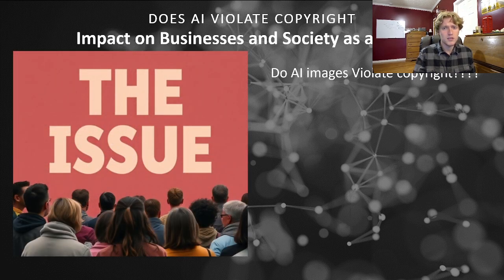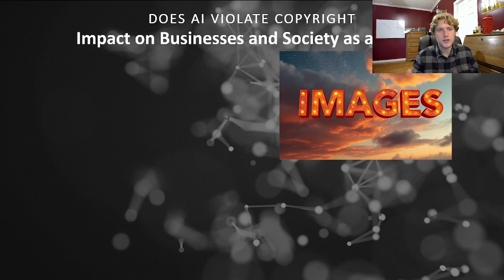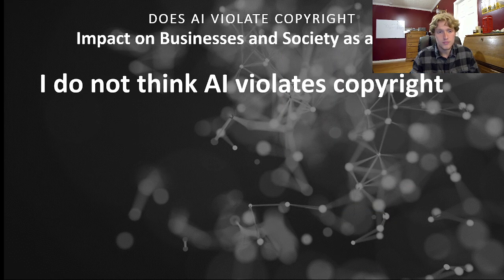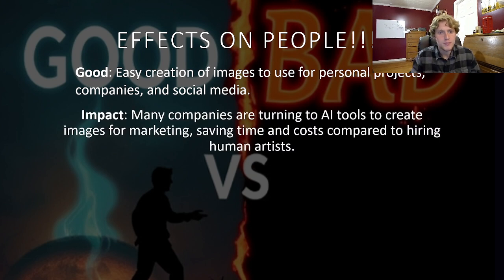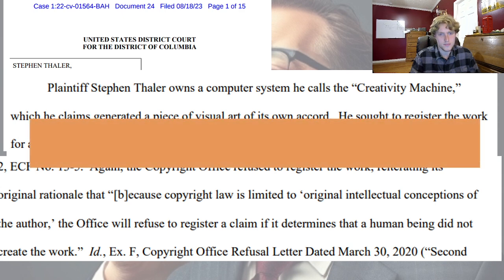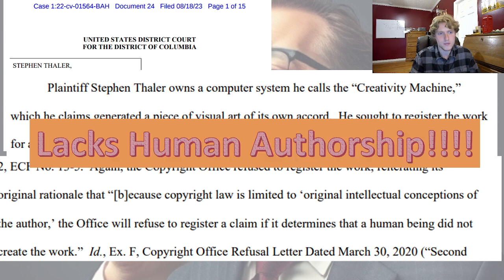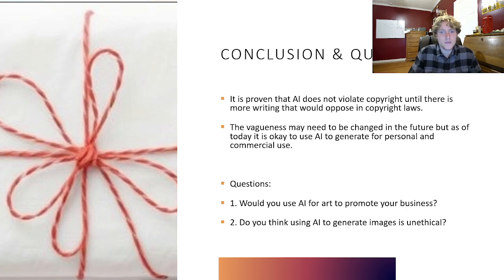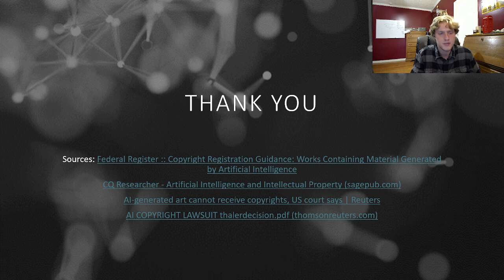AI Does Not Violate Copyright (CIS 205)